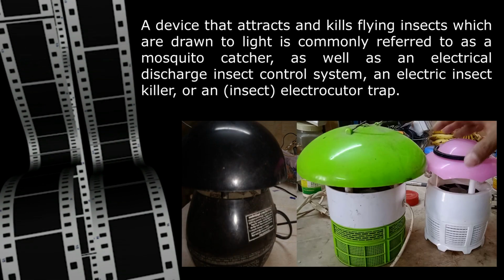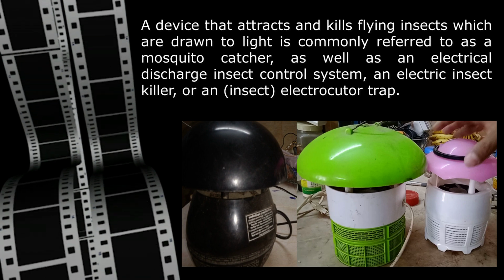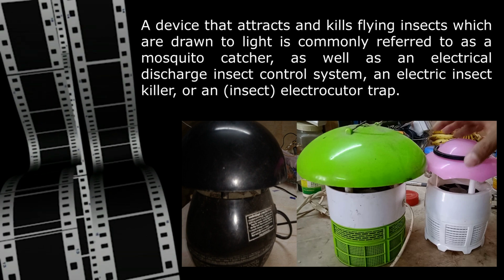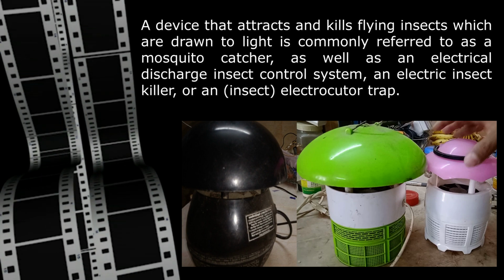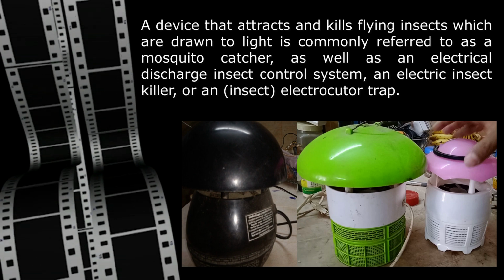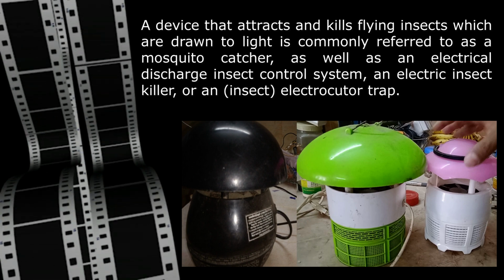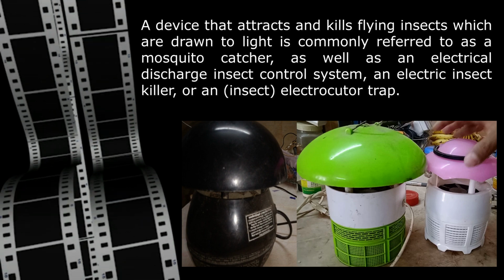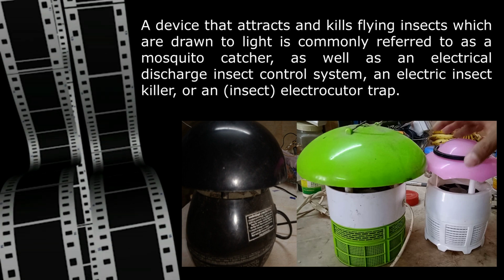Mosquito Catcher Problems Rectified | Parts of Mosquito Catcher | INSIDE THREE DIFFERENT TYPES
MosquitoProblem ElectronicTrap MosquitoTrapMaintenance🦟 Mosquito Catcher Problems Rectified | Parts of Mosquito Catcher | Inside Three Different Types Explained

Having trouble with your mosquito catcher? In this video, we dive deep into common problems faced by mosquito catchers and how to fix them. We also open up and explain the parts inside three different types of mosquito catchers, so you can understand how they work and maintain them better.

🔧 What you’ll learn:

How to troubleshoot and repair common mosquito catcher issues

Detailed look at the internal components of three different mosquito catcher models

Tips for maintaining and extending the life of your mosquito trap

Understanding different types of mosquito catchers and their working principles

🛠️ Perfect for homeowners, DIY enthusiasts, and anyone looking to keep their mosquito catcher working efficiently.